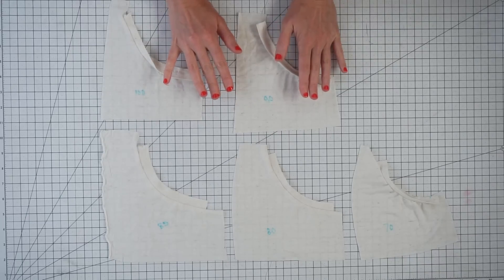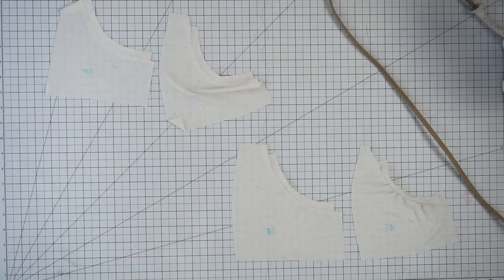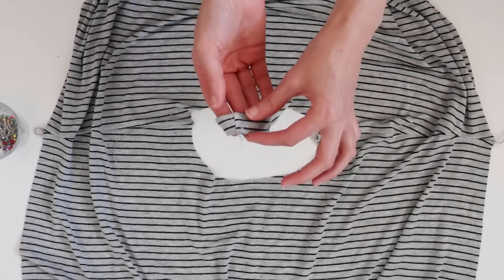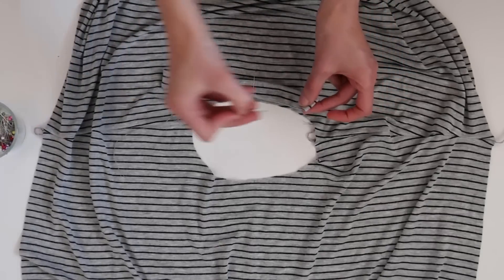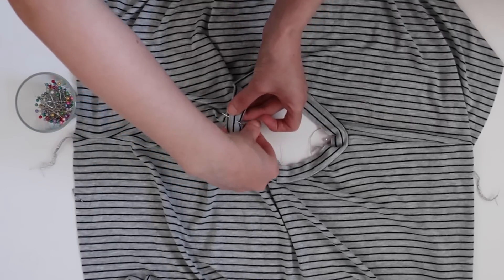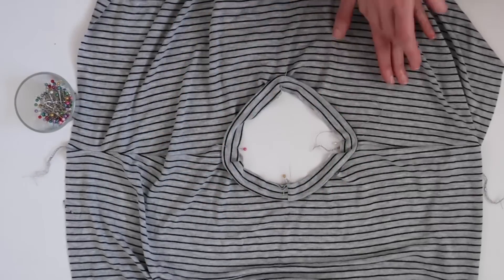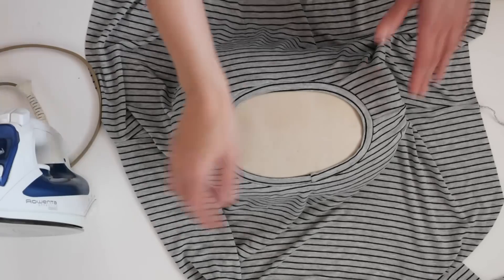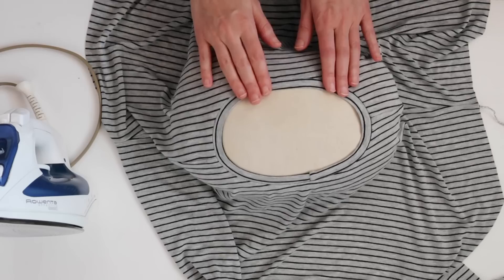How to Sew a T-shirt Neckband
A few weeks ago, I asked on my Instagram what people had the most problems with when sewing t-shirts. Far and away the most common reply was the neckband. In today’s video, I take you through the whole process of sewing a knit neckband in the round (see this video for how to sew it flat) AND I give you some tips for identifying whether your neckband is too large or too small.
Brother 1034DX serger (similar to one used)
Brother cs6000i (my favorite low cost sewing machine)
SOCIAL
VIDEO EQUIPMENT
Sony a6000 camera